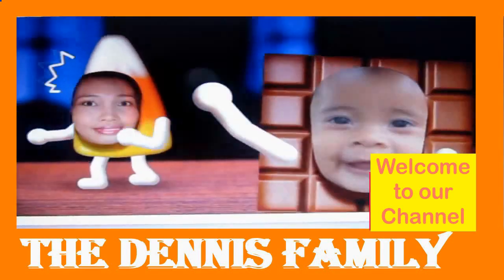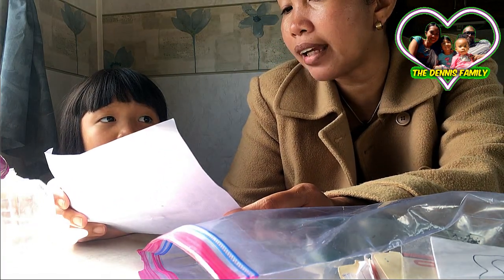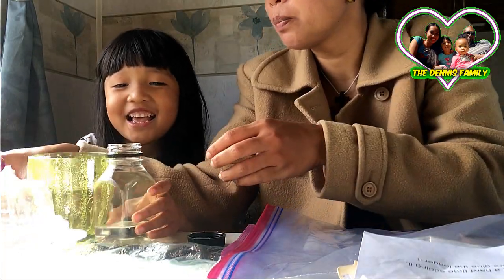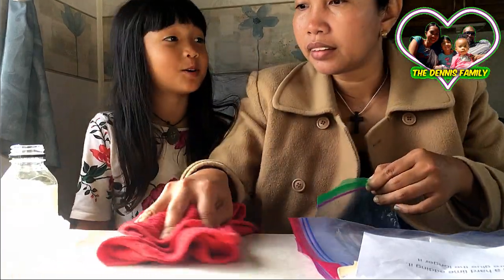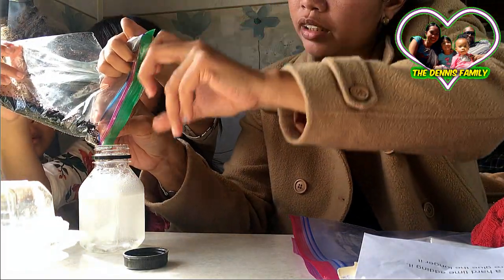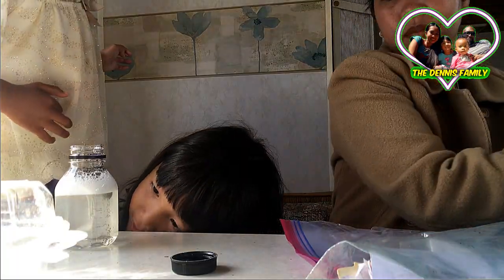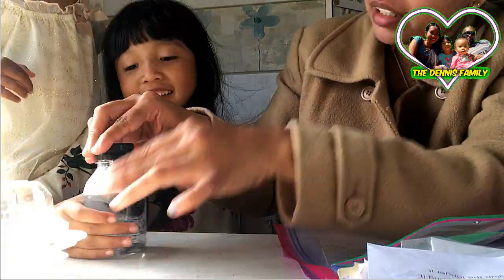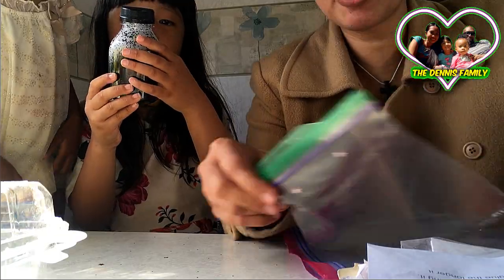MAKING CALM SENSORY BOTTLE QUARANTINE ACTIVITY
Facebook, Twitter & Instagram: @TheBlasianFam
Thank you for all the support!!!